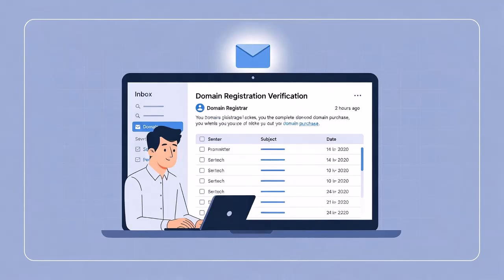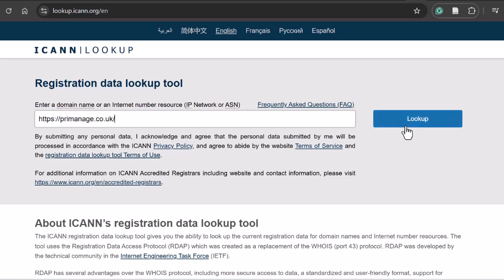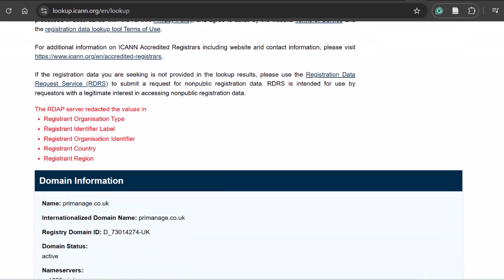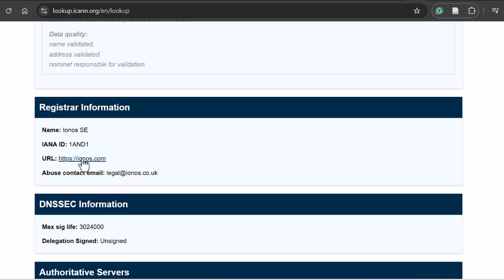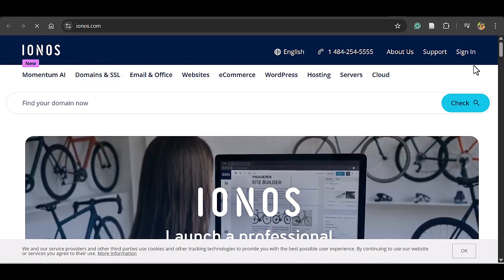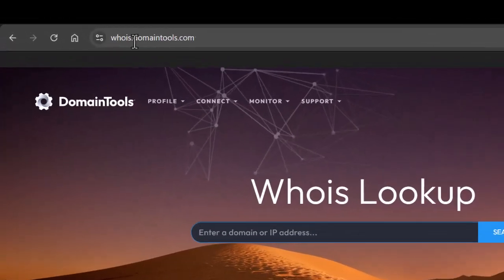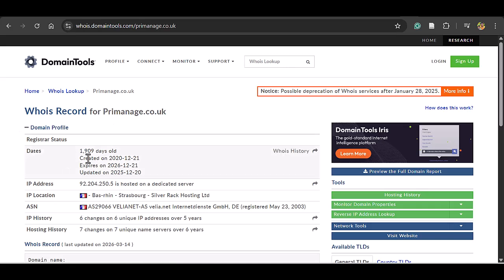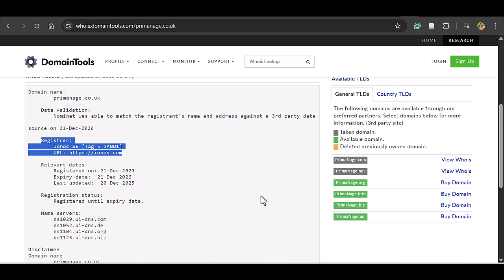How to Find Where a Domain Name is Registered | Check Domain Registrar & WHOIS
Have you forgotten where you bought your domain name? Or are you trying to find out who owns a specific website? In this video, I'll show you exactly how to find your domain registrar in less than 2 minutes.

Whether you're using GoDaddy, Namecheap, Google Domains, or a local provider, this "WHOIS" lookup method works for any URL.

What we cover:
The WHOIS Method: How to use public databases to find registration details.
ICANN Lookup: The official way to verify domain records.
Reading the Results: Identifying the "Registrar" vs. the "Hosting Provider" (they aren't always the same!).

Privacy Shields: What to do if the information is hidden by Redaction or Privacy Protection.

Resources Mentioned:
ICANN Lookup Tool
WHOIS.com

Find domain registrar, where is my domain registered, how to find domain owner, WHOIS lookup tutorial, check domain registration, domain name tips, ICANN lookup, how to find website owner, forgot my domain registrar, GoDaddy vs Namecheap lookup, transfer domain name, domain management 2026

how to find domain registrar
where is my domain registered
check domain registrar,
whois lookup tutorial,
domain registrar finder,
how to check domain registration,
find domain provider,
domain whois lookup,
website domain registration check,
how to know where domain is hosted,
find domain hosting provider,
domain lookup tutorial,
whois domain search,
check domain owner details,